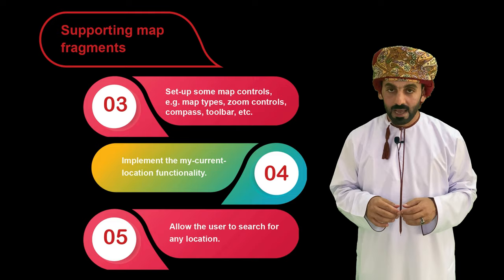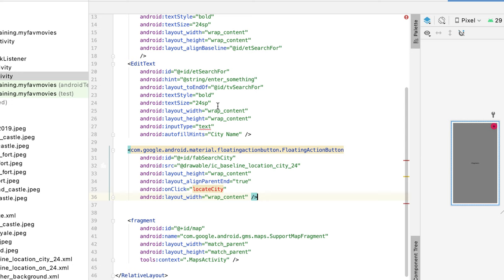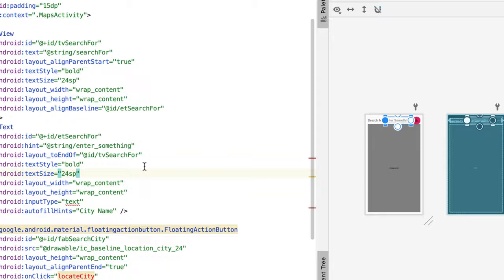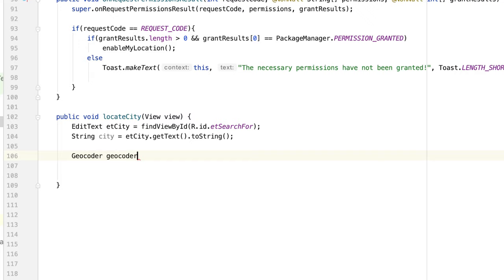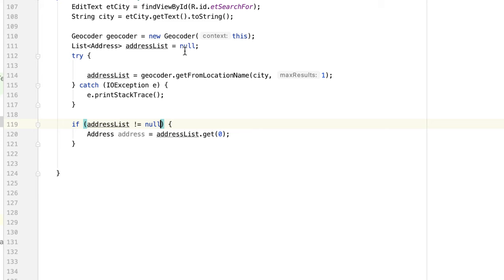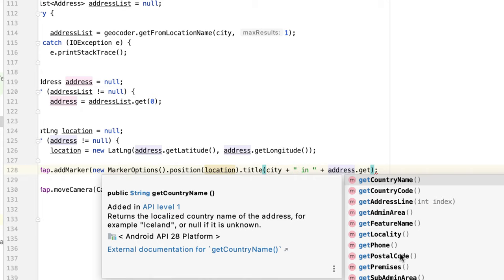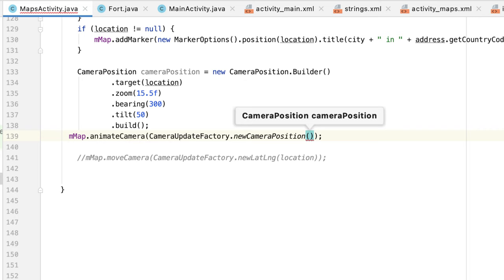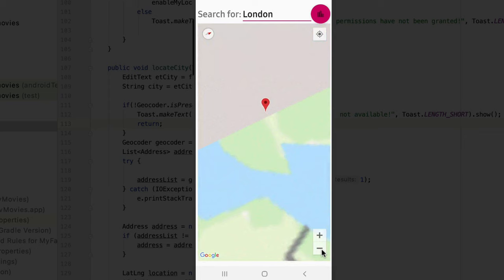How to implement a 'search' functionality using a map fragment [Episode 4, Part #6/13]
Welcome to the 6th part of Episode 4, where I'm going to show you how to implement a 'search' functionality using a map fragment. In Episode # 4, we will continue our exciting step-by-step journey towards creating a multi-screen Android app. While in previous episodes, we focused on Firebase & RecyclerViews, in this episode we will be introducing Google Maps and locations. Please note that this episode is based on Episodes 1, 2 and 3, which you can find here:

IDE: Android Studio version 4.1.2
Programming Language: Java Android

Video quality:
You can watch the video using 4K UHD, HD, or SD quality.

Clips, pictures, music used and references:
- Special thanks to Abeer!